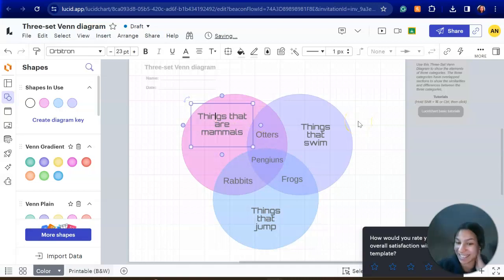Lucid chart screen cast assignment